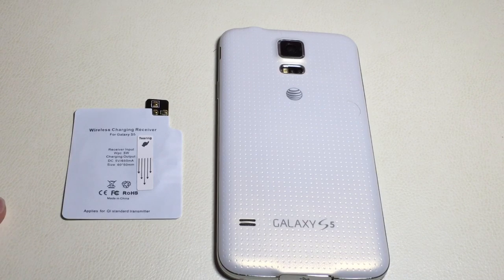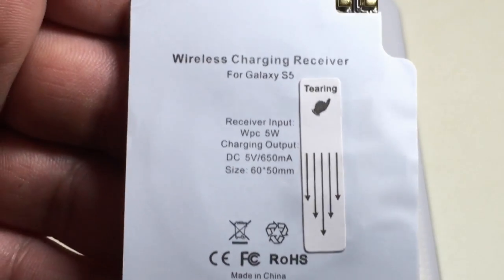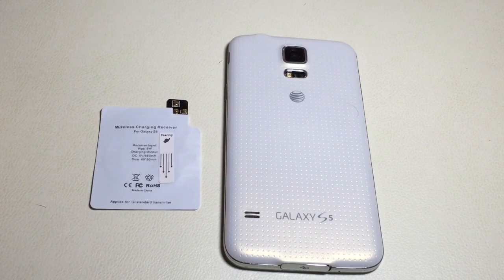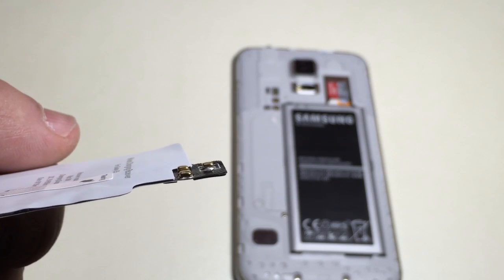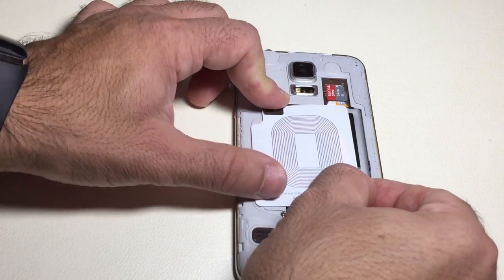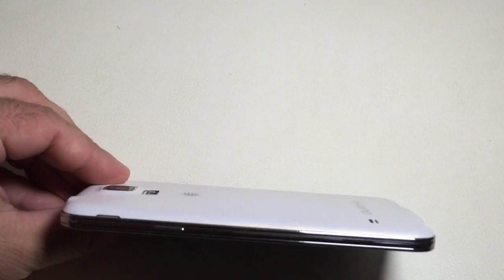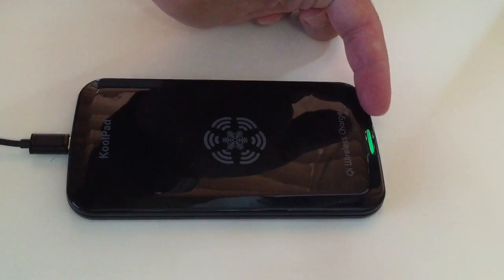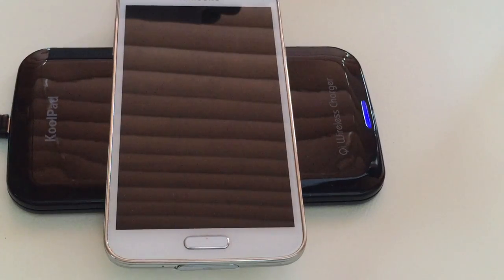How to convert your Samsung Galaxy S5 to Wireless Charging and keep NFC capabilities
How to convert your Samsung Galaxy S5 to Wireless Charging

BestFire® Brand New Ultra-thin QI Wireless Charging Charger Receiver For Samsung Galaxy S5